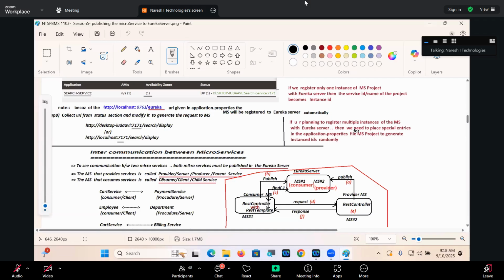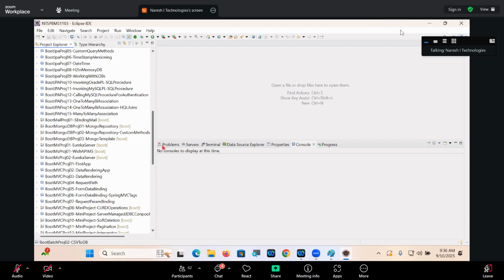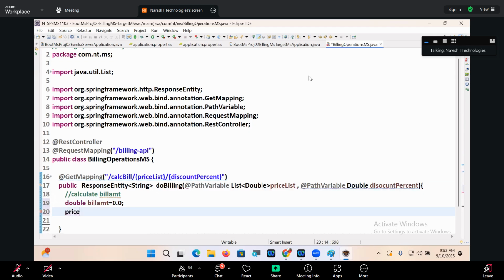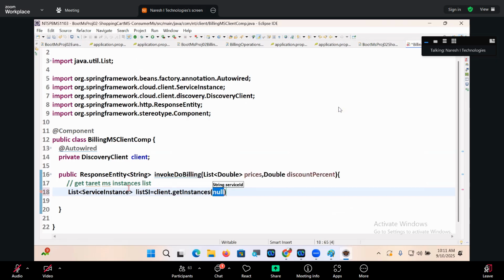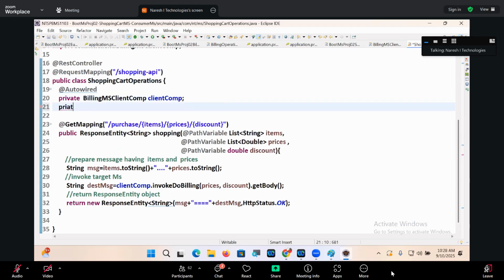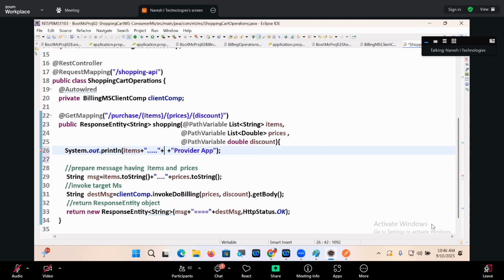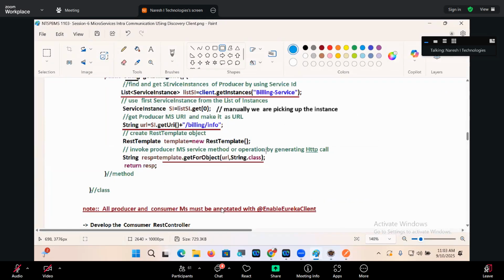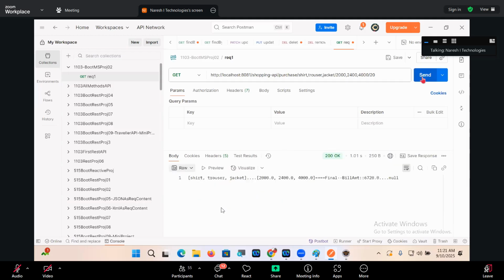Microservices Day 4